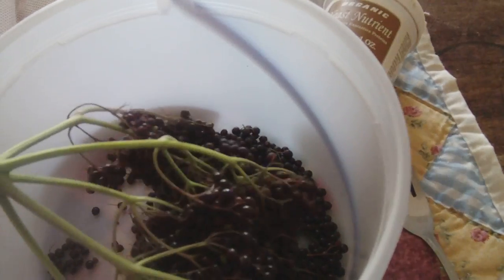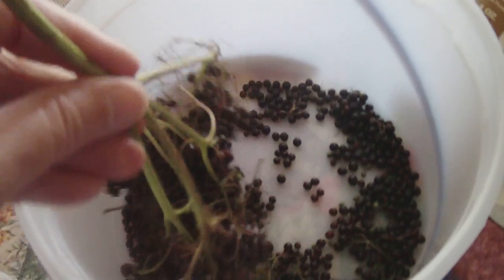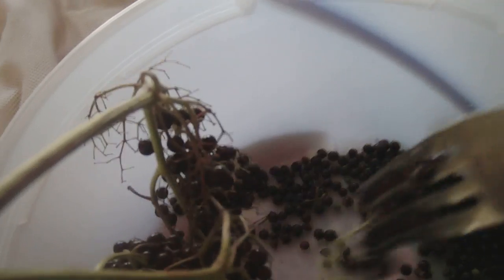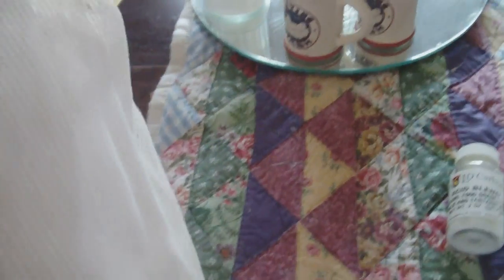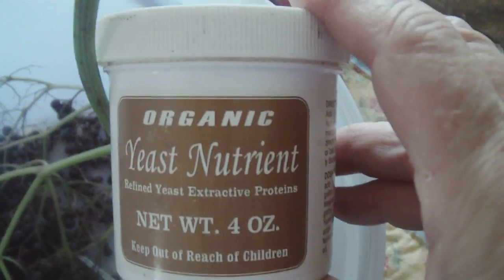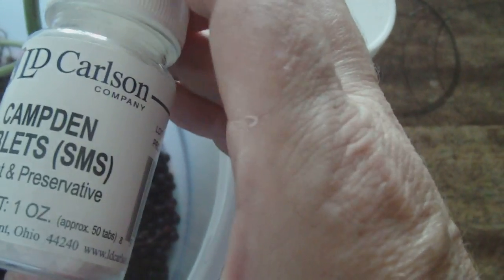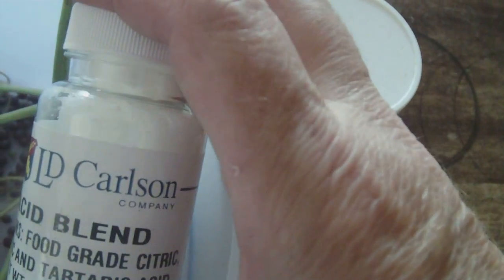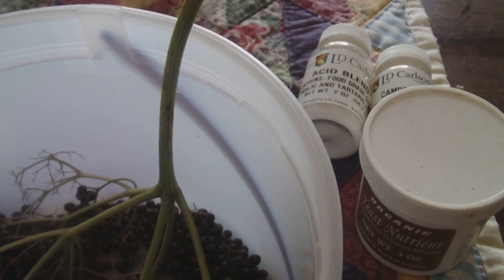Elderberry wine 2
Pulling the berries off the stems, gathering supplies